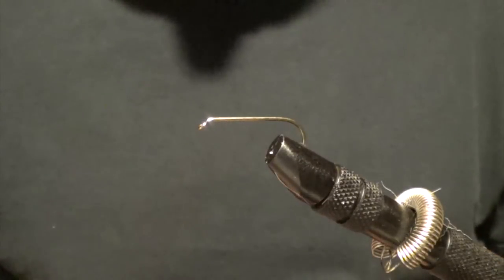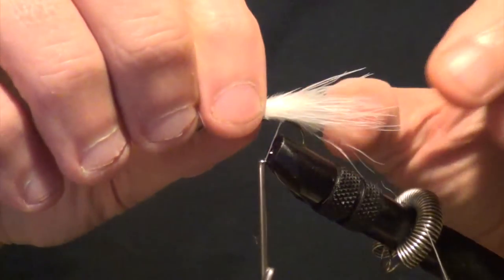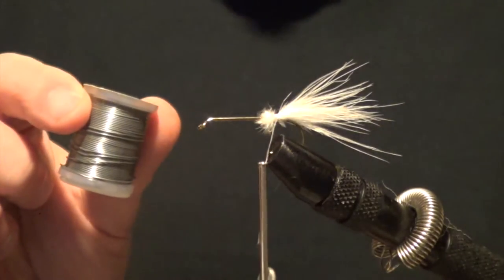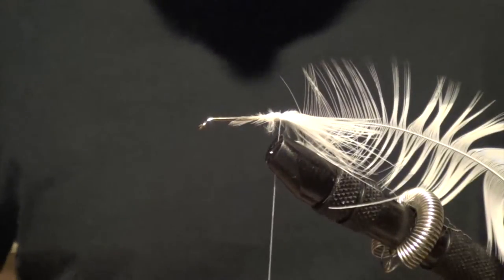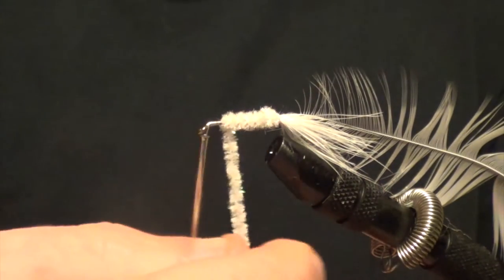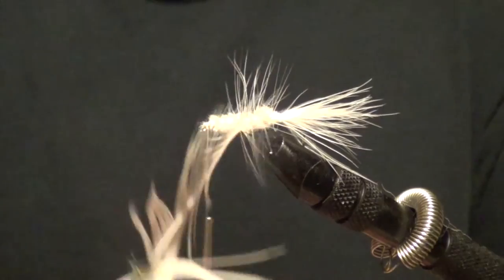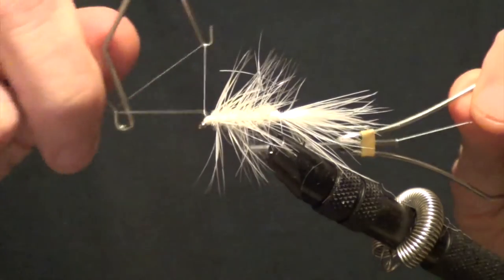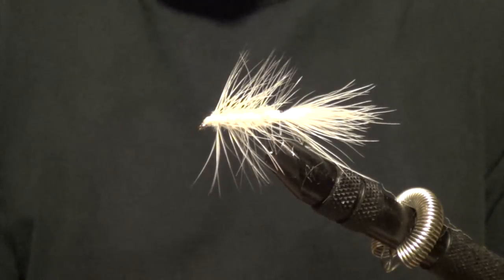How To Tie A Woolly Bugger Fly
The Wooly Bugger fly is probably the most versatile fly that every fly fisherman should have in their fly box. There, I said it. Seriously, a lot of folks think that the Wooly Bugger is strictly a cold water trout fly; go ahead and keep thinking that way, just do us a favor and don't tell the largemouth, small mouth, walleye, bluegill, sand bass, hybrids, striper and carp your thoughts on this subject. We use variations of the Wooly Bugger in many different colors all the time, sometimes weighted with lead wire, bead heads or just plain. This How To video gives you the ammo to be dangerous with your own creation; we double dog dare you to try this fly on a river or lake, were you know darn well there are no rainbow trout. just see if you don't get a hit.